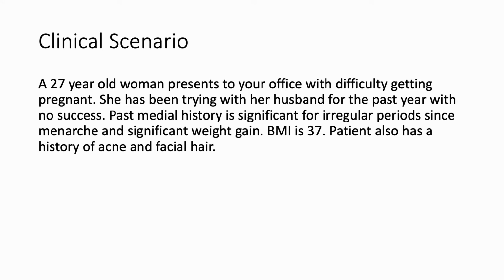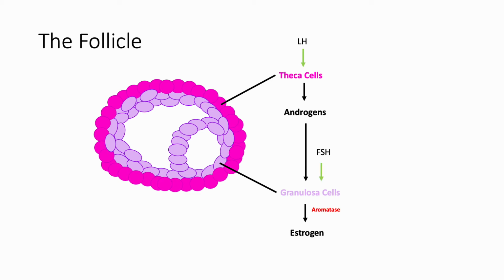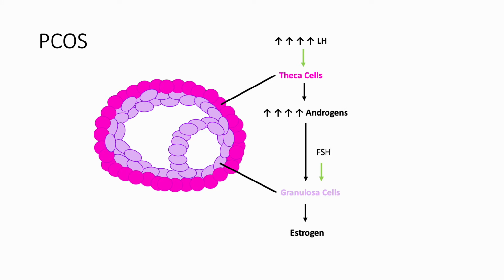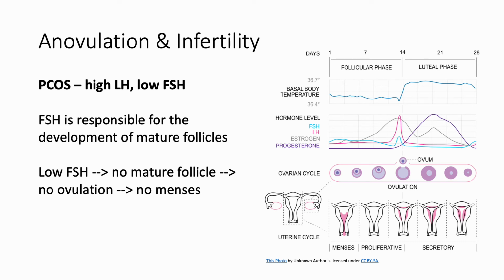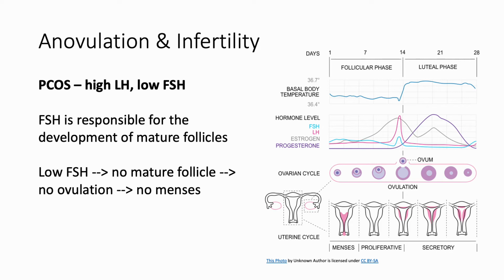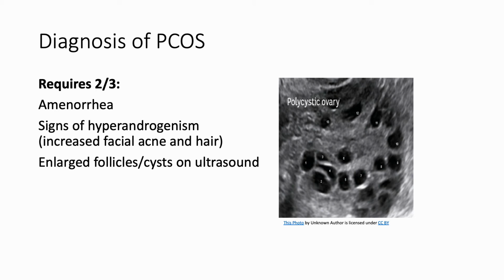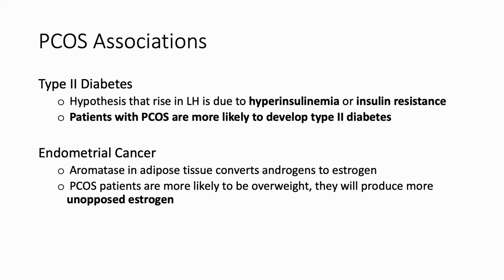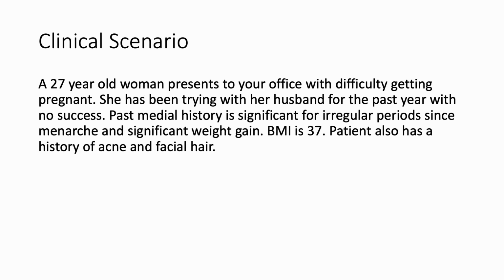Polycystic Ovarian Syndrome (PCOS)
The pathophysiology of PCOS can be difficult to understand, so I tried to break it down in a simple way!